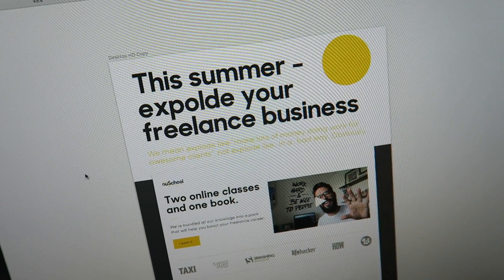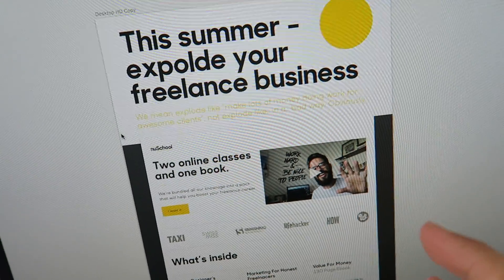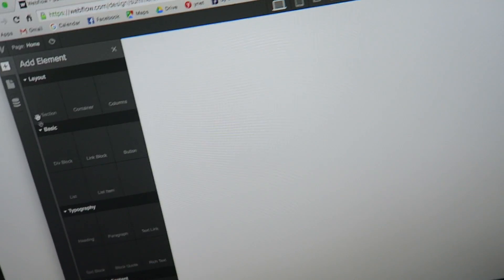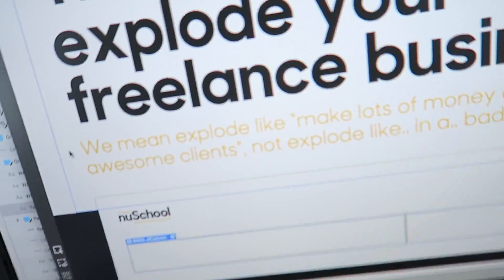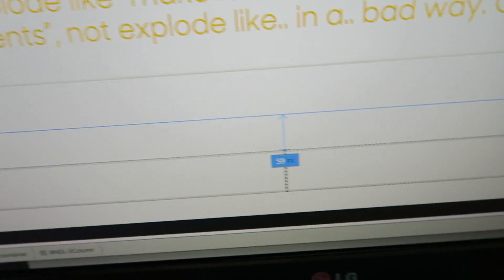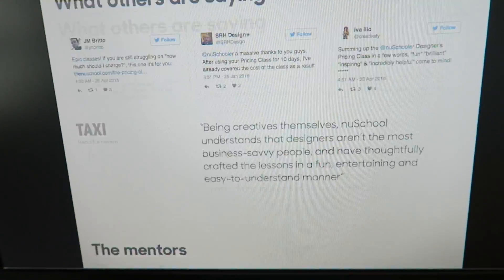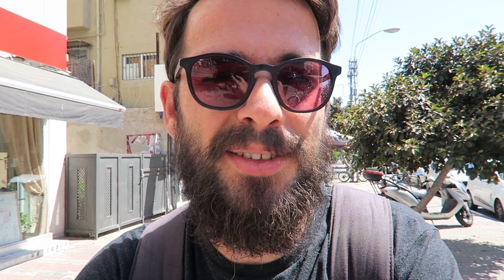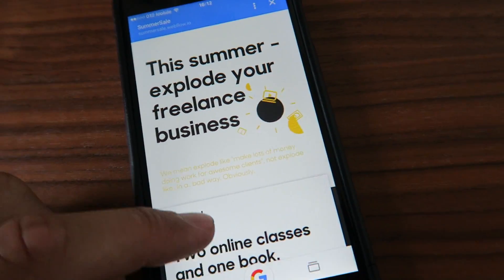Converting Sketch To Webflow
Learn my process step by step and build pixel perfect websites fast and efficiently
Music by: Prince Fatty meets Nostalgia 77 - Medicine Chest (Jo Manji & Paris Swing Club Dub Mix)
Intro Sound Design: Amit Segall